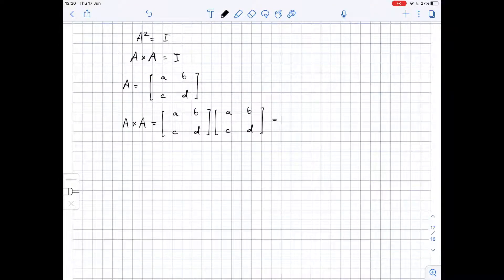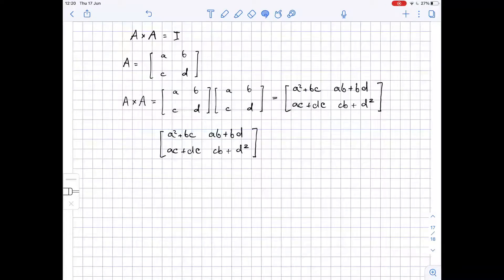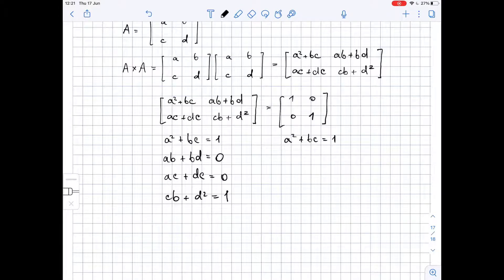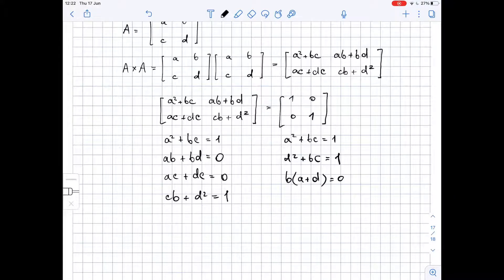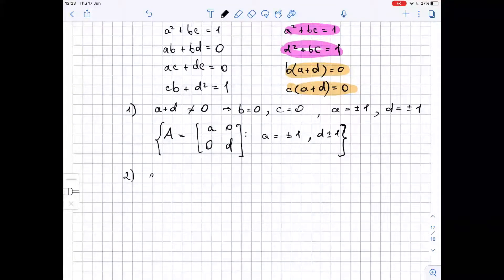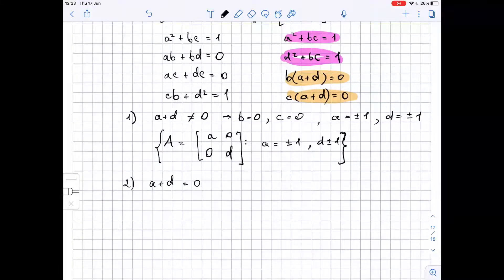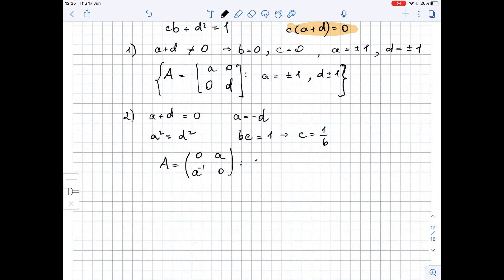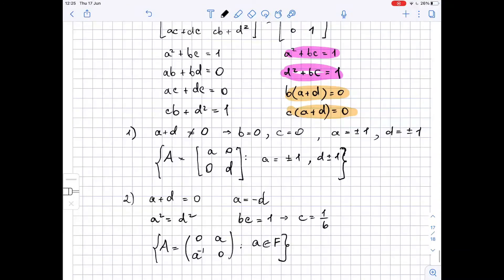(Square roots of the identity matrix) For how many 2x2 matrices A is it true that ... | Plainmath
Solution to Calculus and Analysis question: (Square roots of the identity matrix) For how many 2x2 matrices A is it true that A^2=I ?
Now answer the same question for n x n matrices where n 2